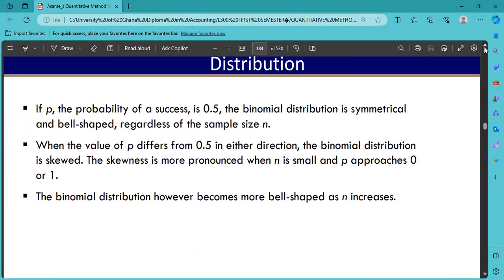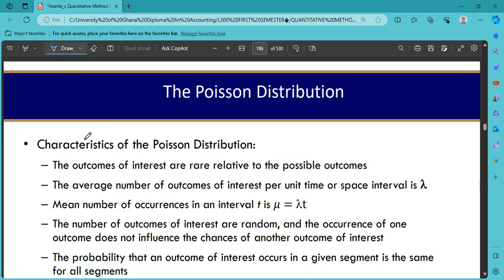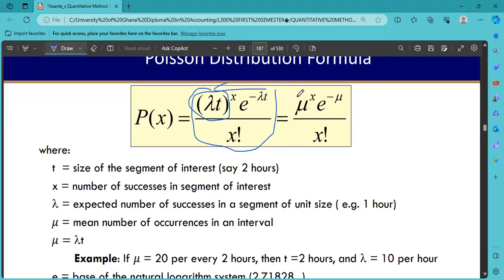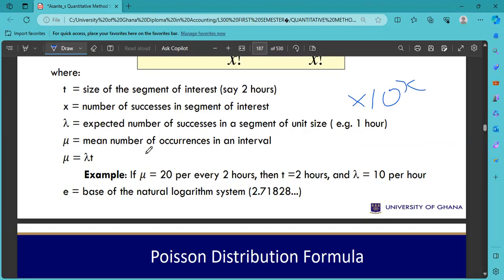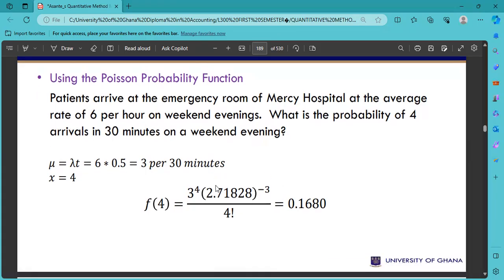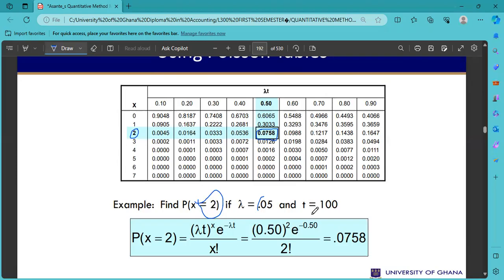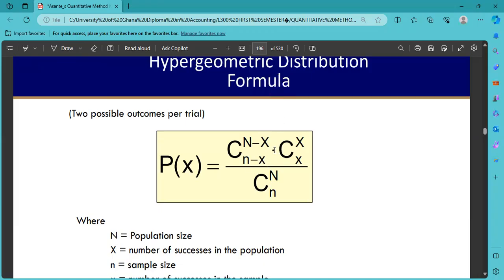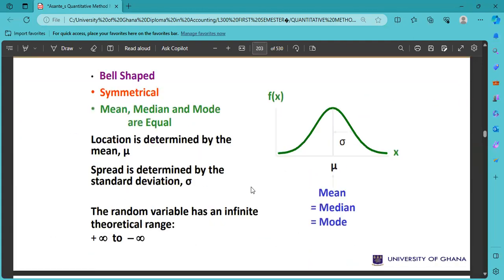SESSION 18 Poisson and hypergeometric distribution UGBS 301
Poisson Distribution: Understanding Rare Events

Discover the Poisson distribution, a probability distribution for the number of events occurring in a fixed interval of time or space. Ideal for modeling rare events.

YouTube Video Description:

Hypergeometric Distribution: Sampling Without Replacement

Explore the hypergeometric distribution, used when sampling without replacement from a finite population. Learn its applications and key characteristics.